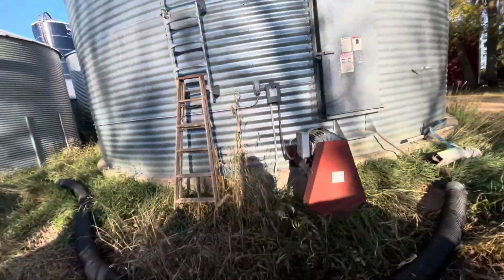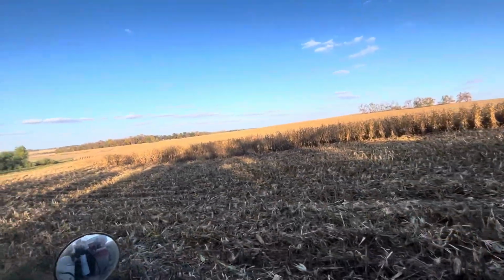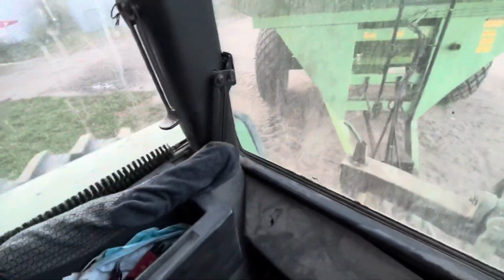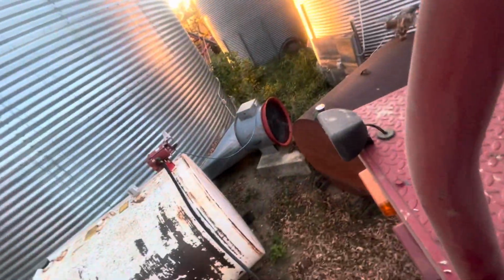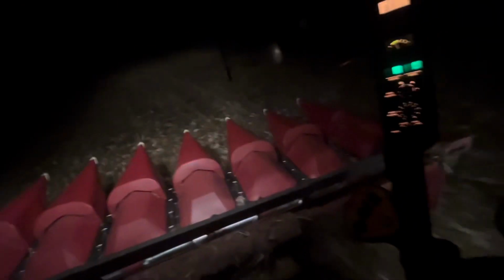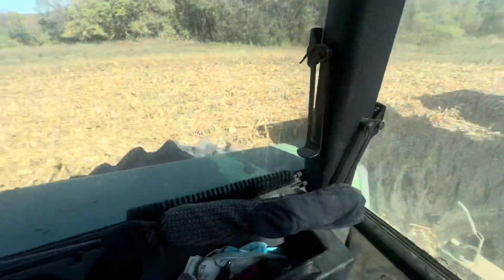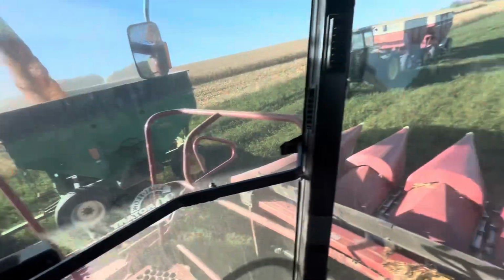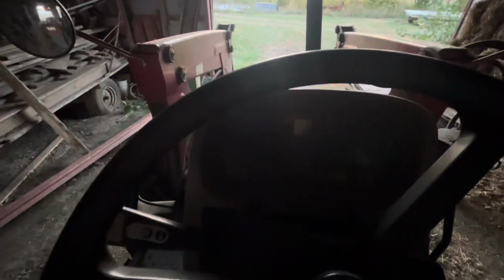Longest video yet